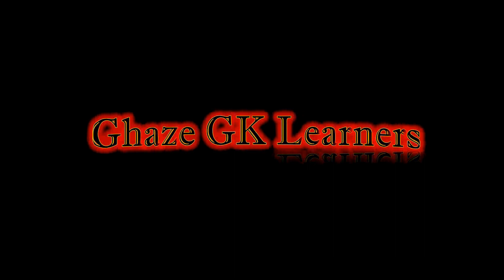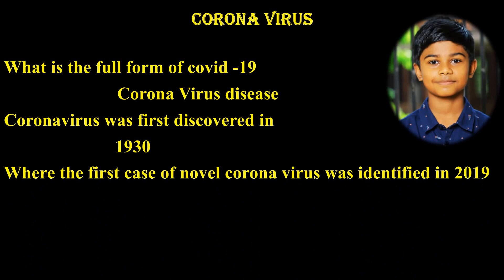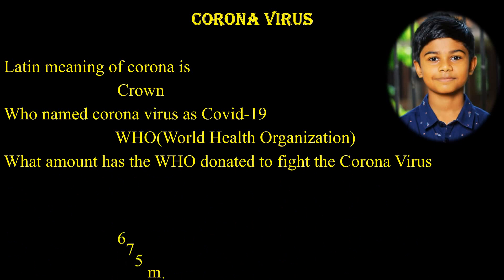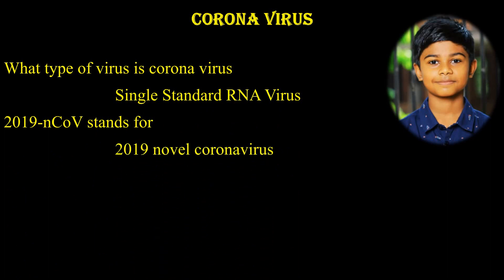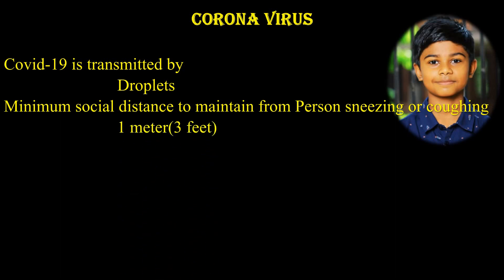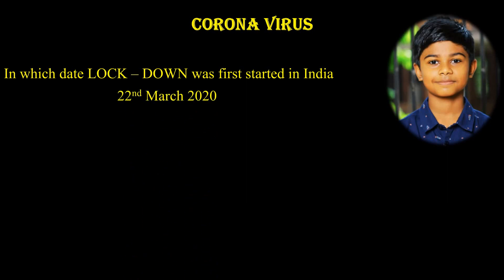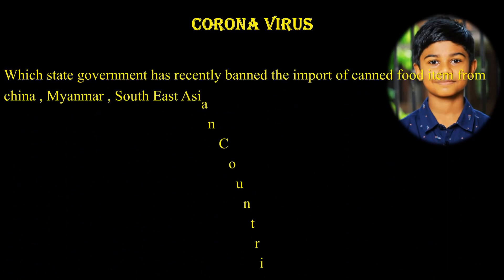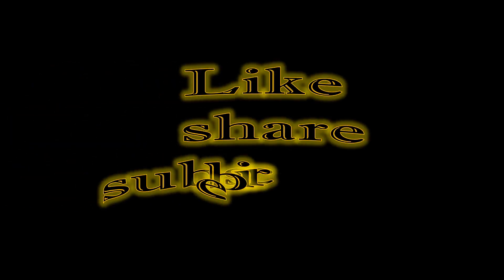whatiscorona | coronavirus current affairs 2020 | covid-19 | corona virus facts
Facts about corona virus in English